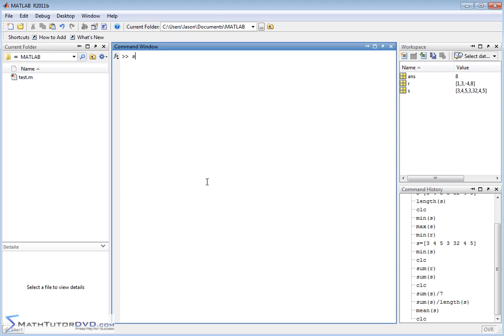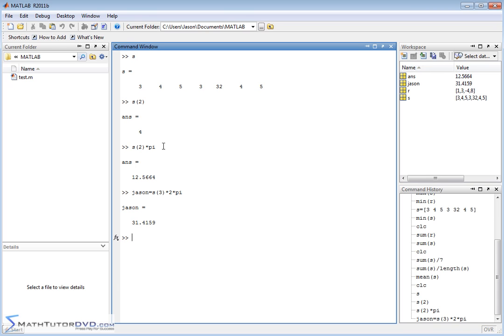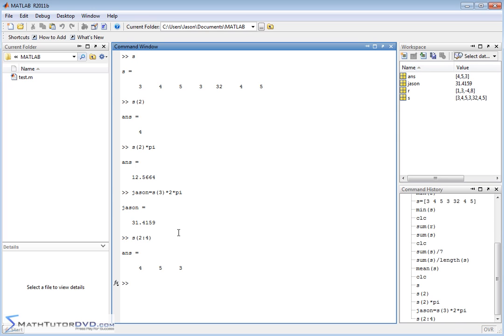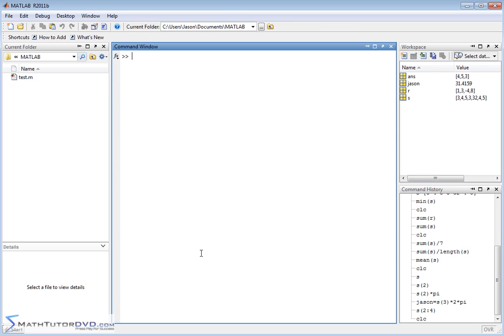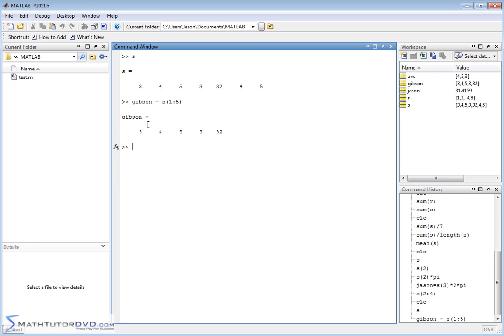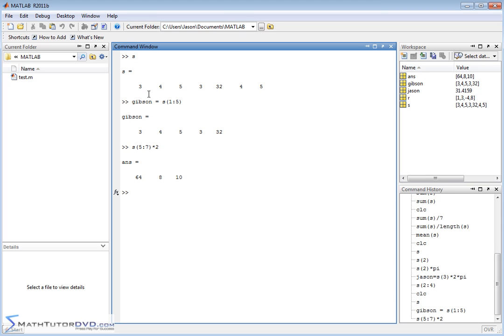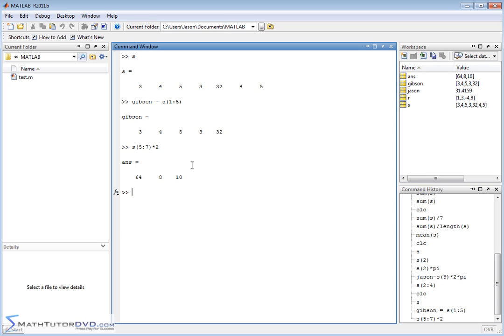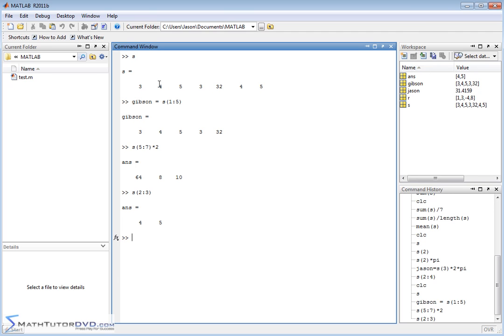bb Matlab Essential Skills Sect 27 Extracting a Subset of Vector Elements